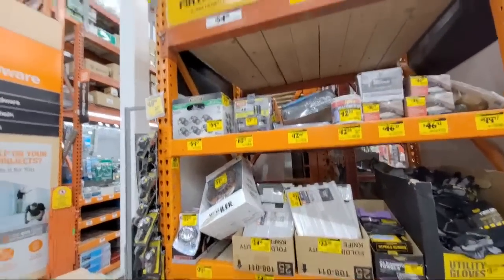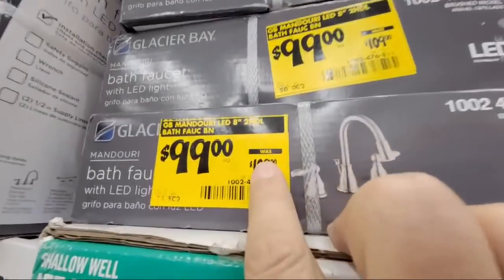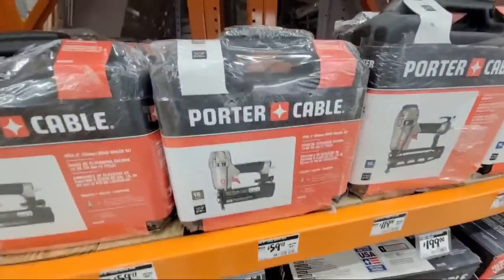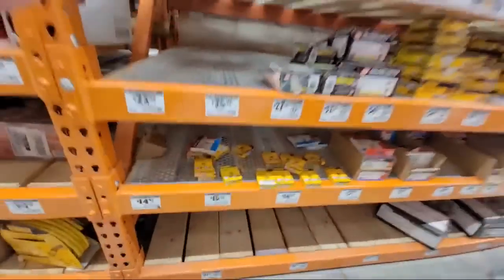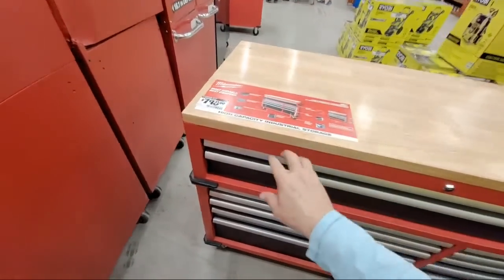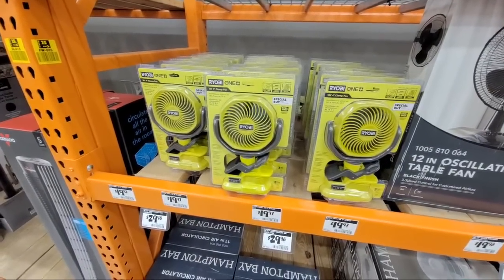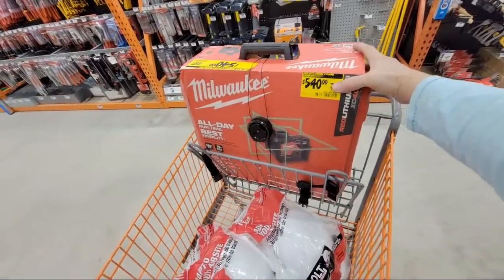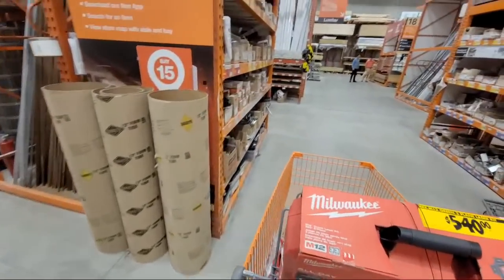Home Depot CLEARANCE Milwaukee, Tools Deals, Ladders More!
In this shop with me video at The Home Depot, we show you clearance items from Milwaukee from hard hats to lasers to clearance items on faucets, discounts on the ladders, and more.
$60 OFF! (Save 23%) Werner 22 ft ladder. Order online and pickup in-store before they disappear. As I showed on my Home Depot Livestream tonight, this is the Werner 22 ft. Reach Aluminum 5-in-1 Multi-Position Pro Ladder with Powerlite Rails 375 lbs. Load Capacity Type IAA Duty.